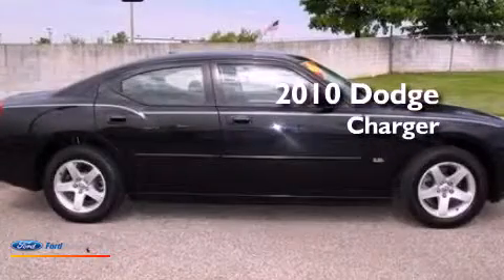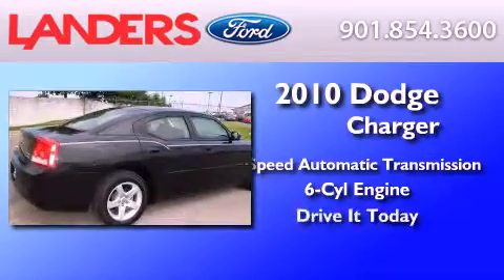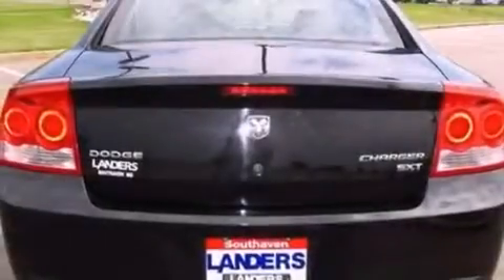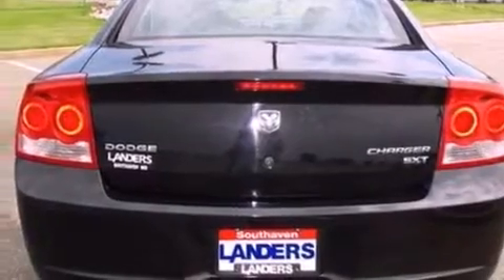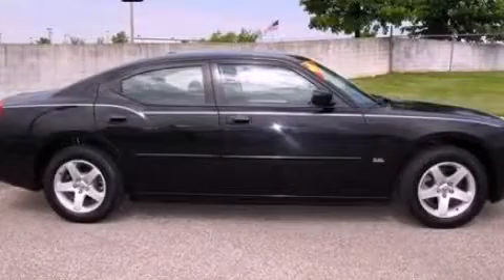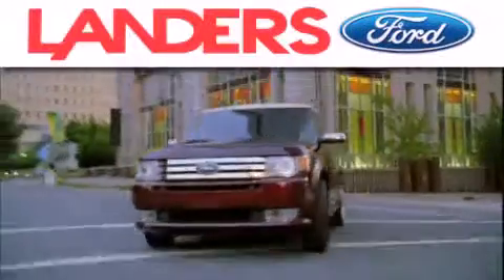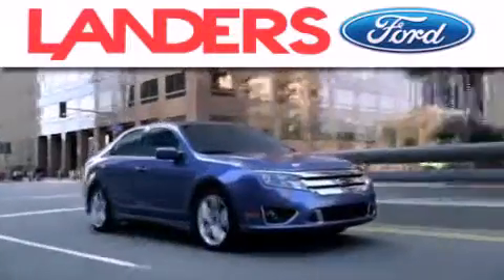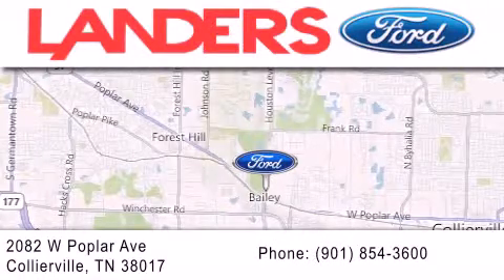2010 DODGE CHARGER Collierville TN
Year : 2010
 Make : DODGE
 Model : CHARGER
 Engine : 3.5L V6 24V MPFI SOHC
 Trans . : 4-SPEED AUTOMATIC
 Exterior : BLACK
 Miles : 48,503

 Stock : P4802